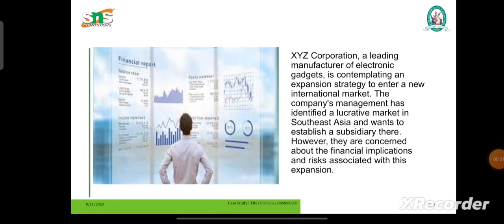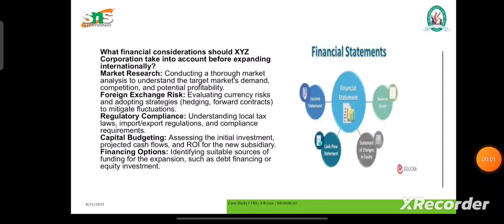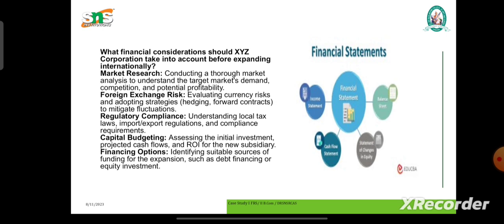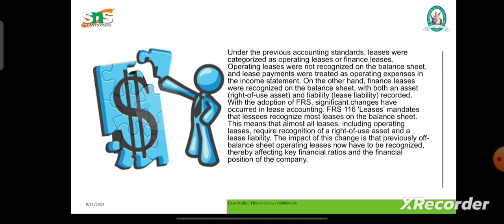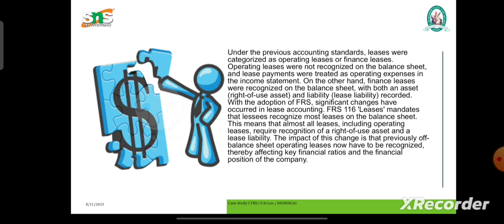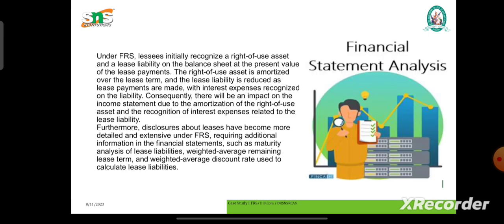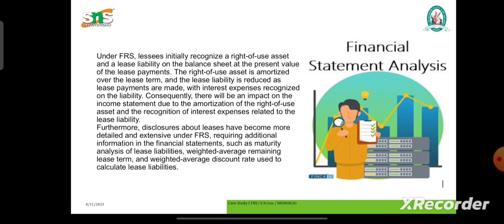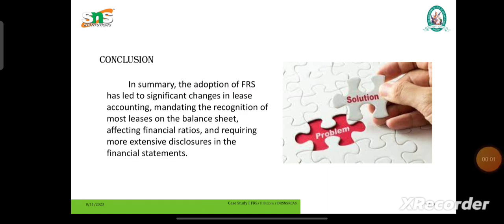Ms.P.Anitha, Assistant Professor, Department of Commerce| FRS Case study| SNS institutions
Financial Reporting standard and analysis - case study